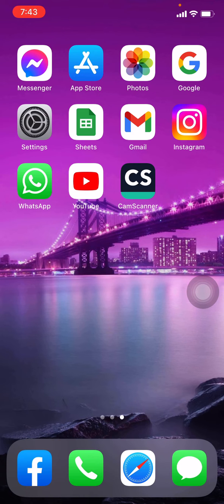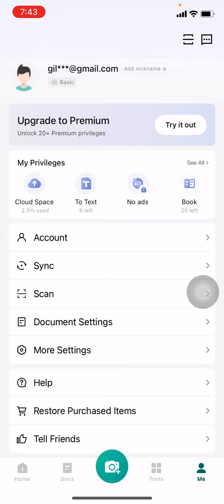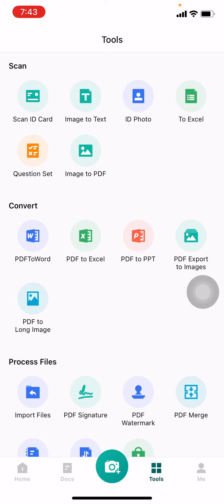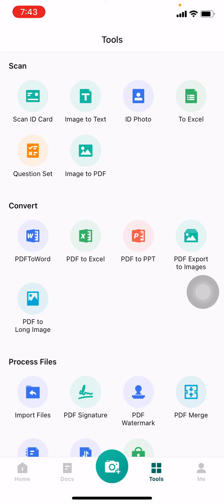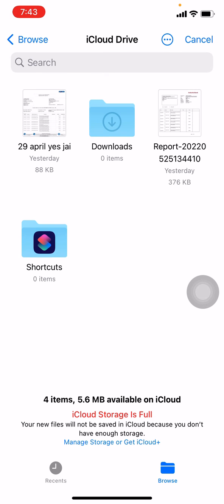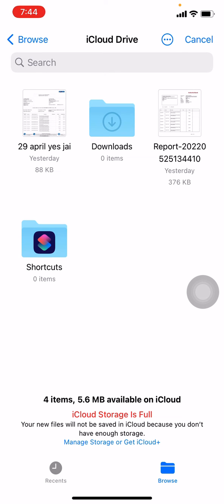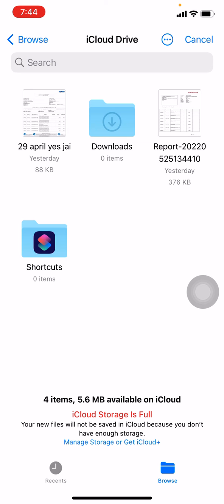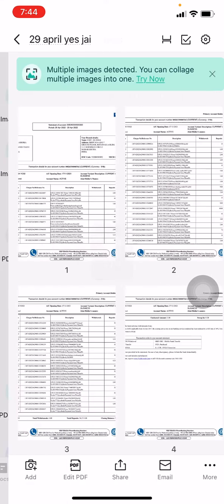How to Convert PDF to JPG | PDF to Image Using Cam-scanner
Learn how to convert PDFs into jpg images with CamScanner in seconds!
CamScanner is the perfect app for doing just that! Watch this video and learn how easy it is to use CamScanner to turn your PDFs into jpg images. CamScanner is a handy tool with numerous other features as well. With its user-friendly interface and powerful features, you'll be able to quickly and easily convert your PDFs into high-quality images. Enjoy!

00:00 How to Convert PDF Into Image in CamScanner
00:52 Pdf Export to Images Tool
00:58 Choose PDF to Convert into Image